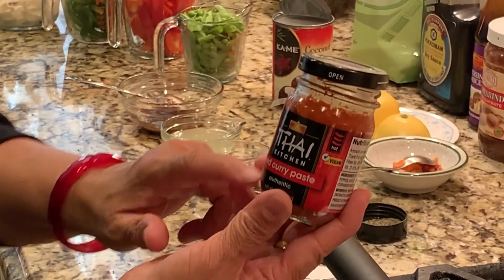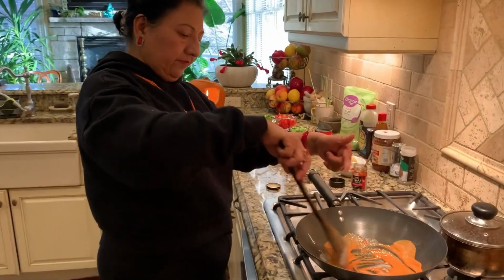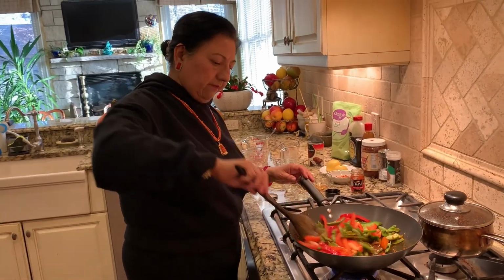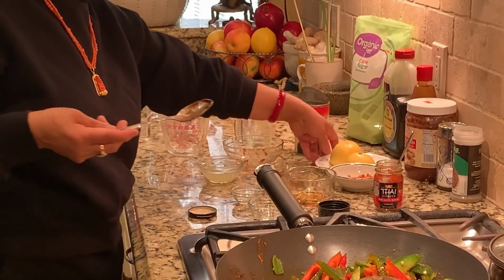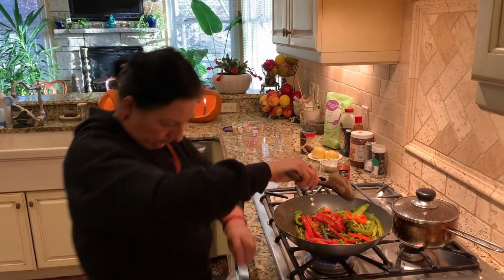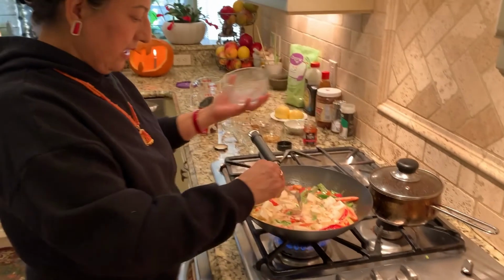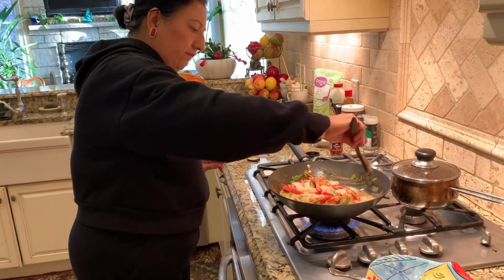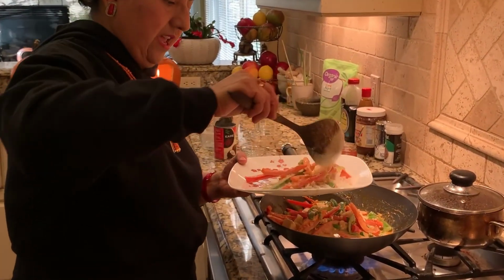Rajani's Thai inspired curry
Rajani's delicious and nutritious Thai inspired curry. Made with Tofu however can also use chicken or vegetables.